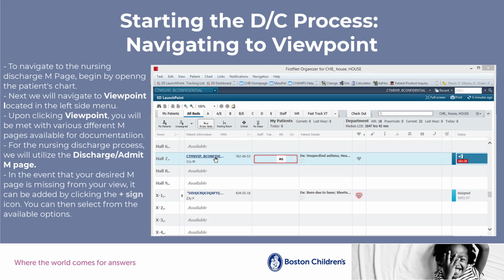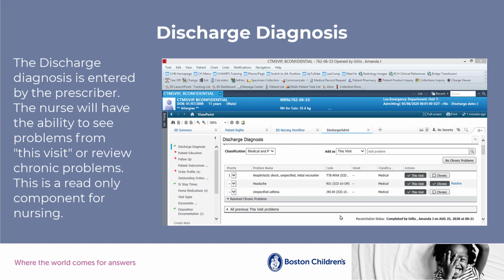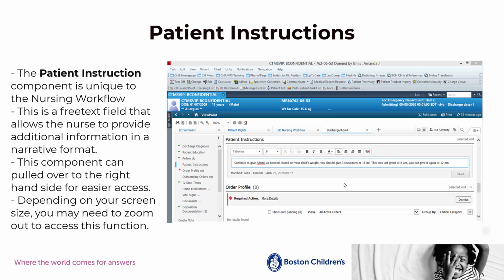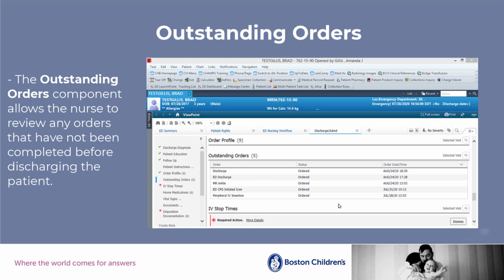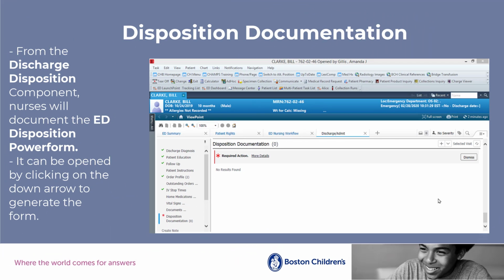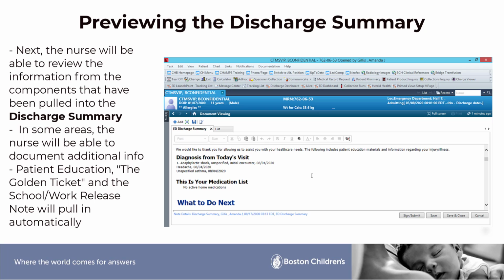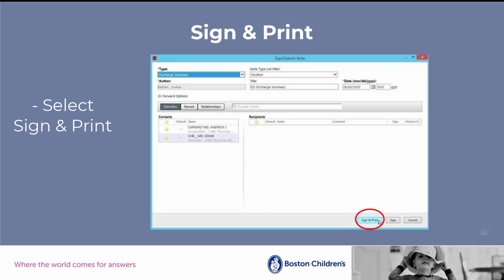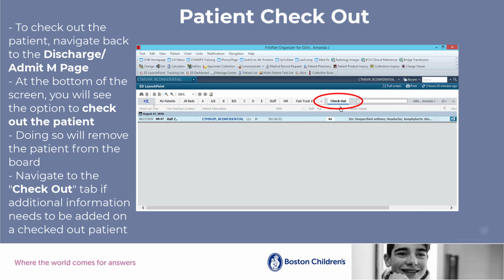ED DynDoc (Nursing)